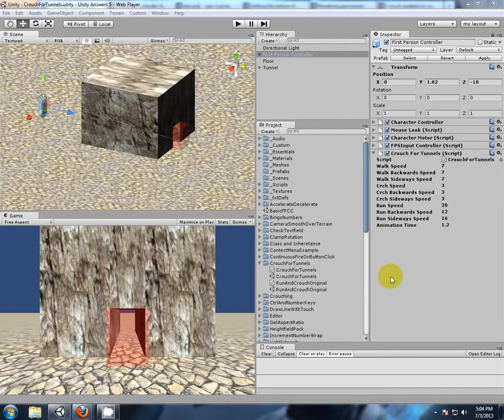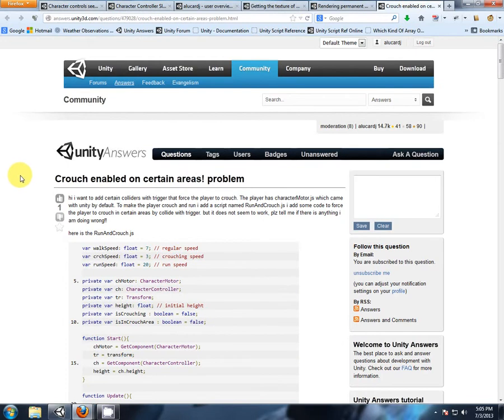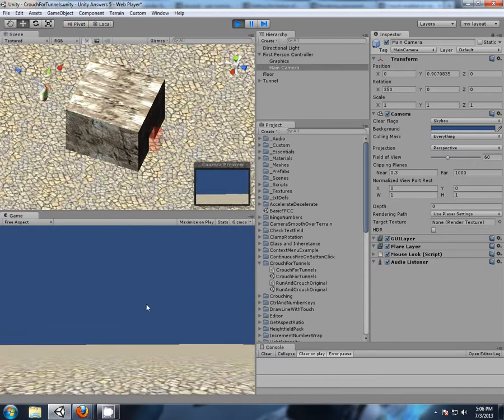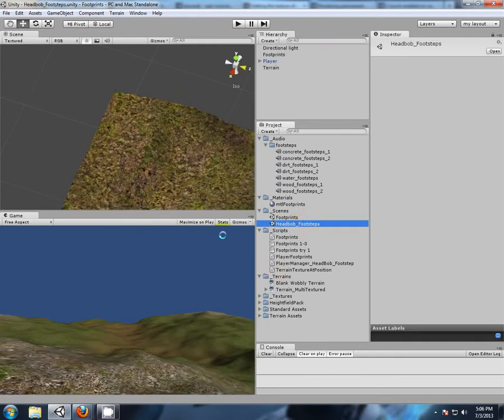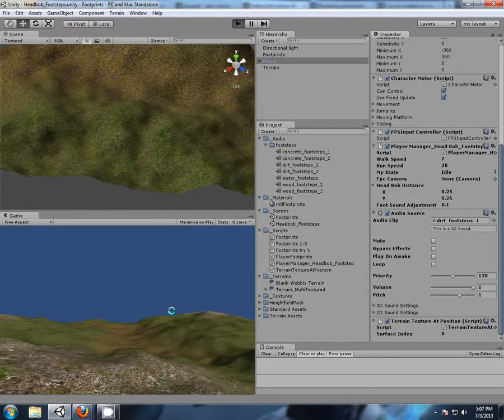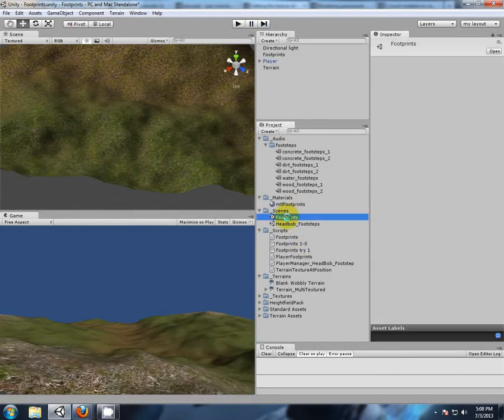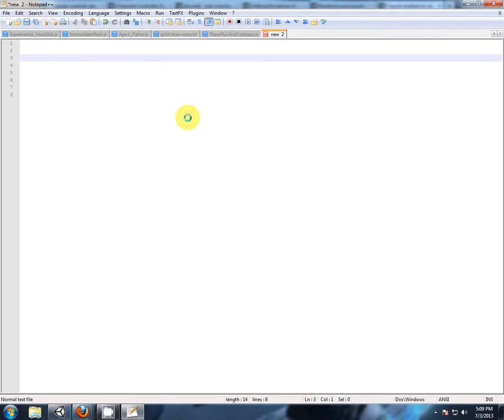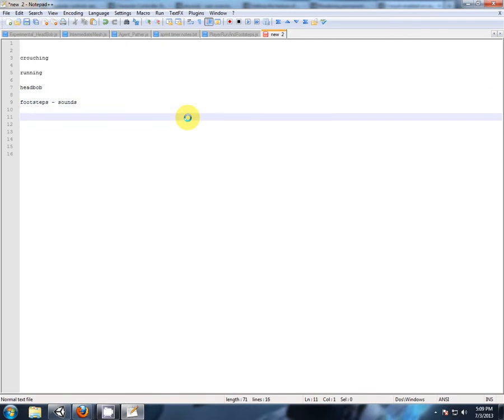02b - Question about making a collection of character controller scripts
This is a question to you. Should I make one controller script that adds all the different things you may want your First Person Character Controller to do?

My list of things to make an all-in-one character controller addon script are :

crouching - and only be able to stand again if nothing is above controller

running - with a sprint timer ( stamina duration )

option to use toggle for crouching or running, or use hold key to crouch or run

headbob - footstep sounds and footprints match headbob ( eg left or right foot )

footsteps - as sounds

different arrays of sounds for different surfaces

footsteps - as ground textures ( footprints )

different arrays of footprints for different surfaces